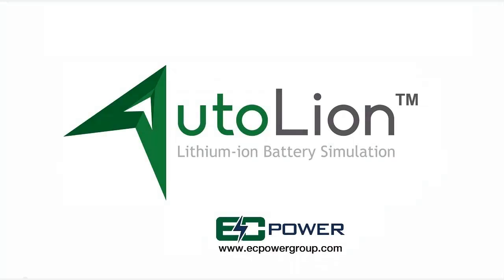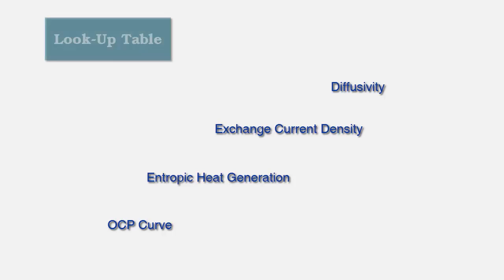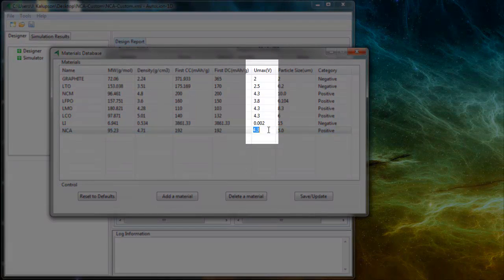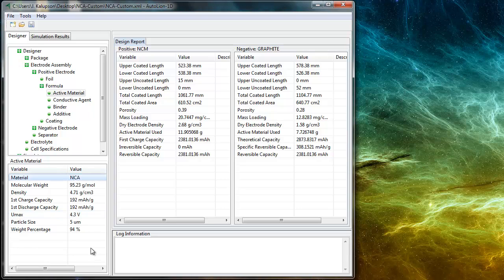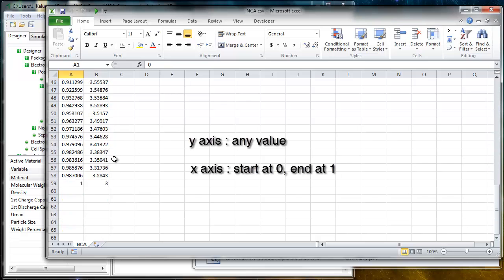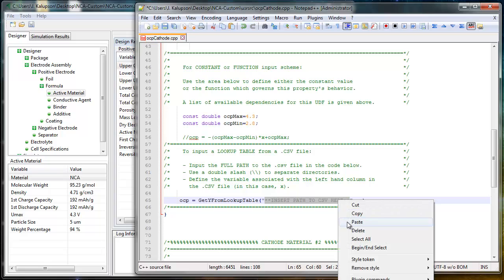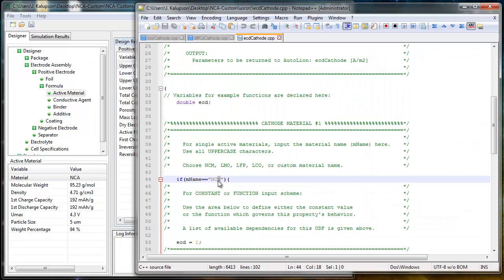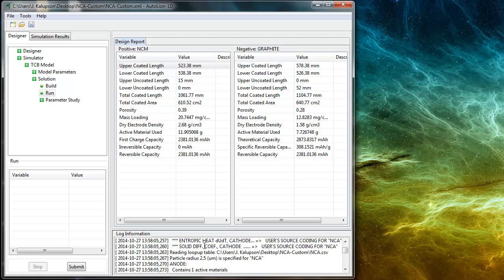How to Implement New Materials